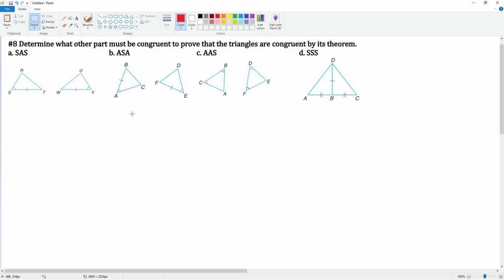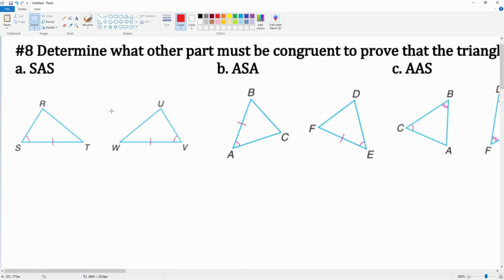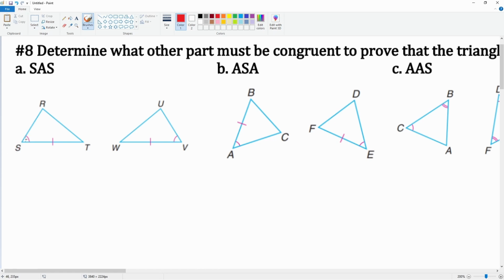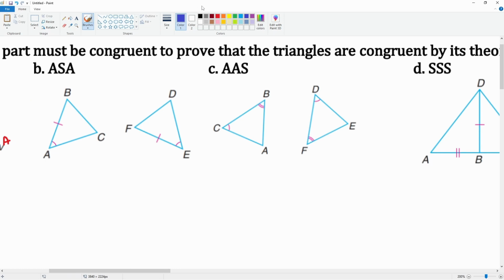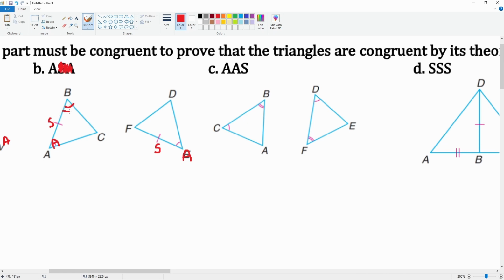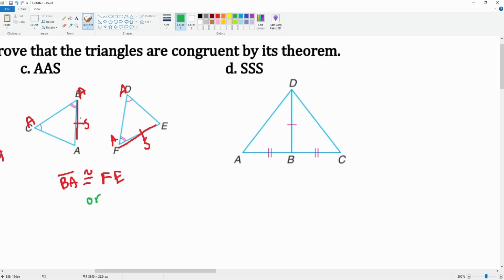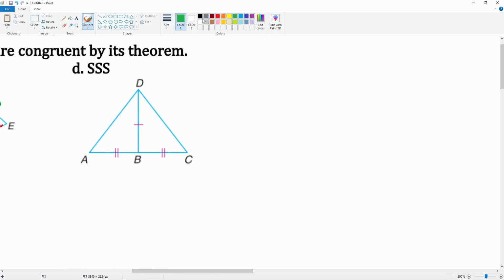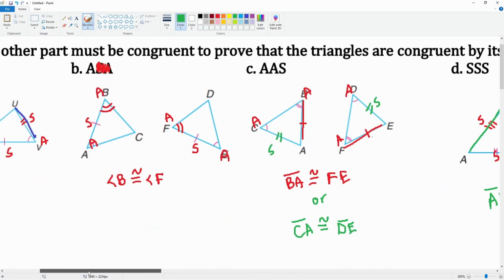Determine a 3rd part to Prove Congruent Triangles. Question 8